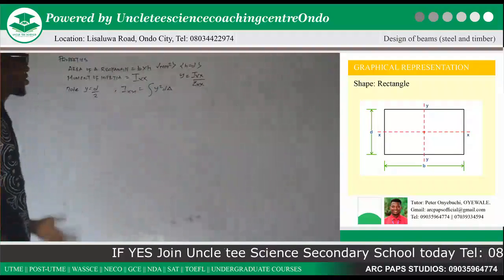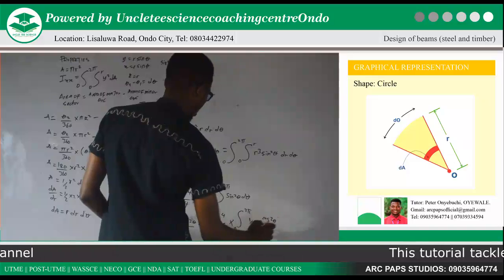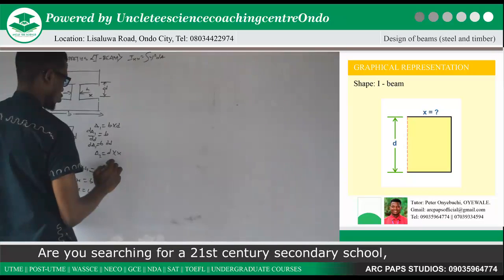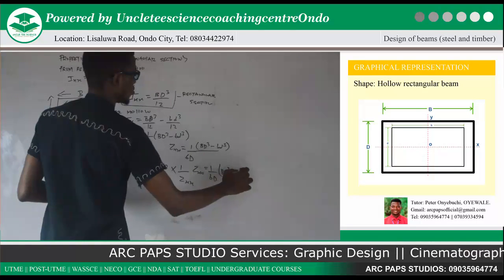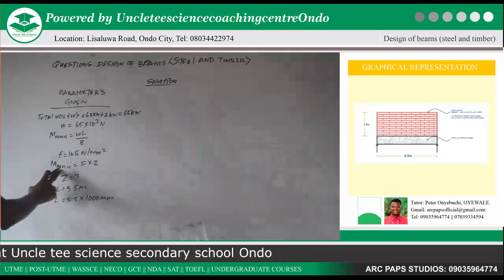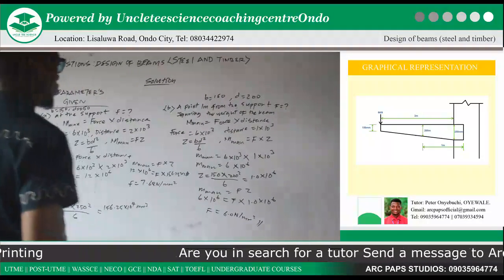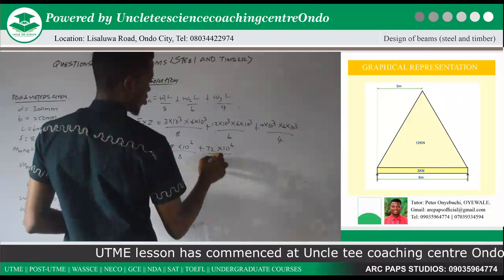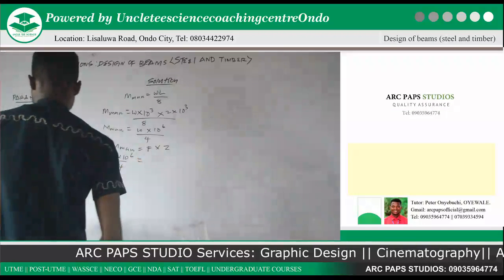STRUCTURES FOR ARCHITECTS, DESIGN OF BEAMS: STEEL AND TIMBER